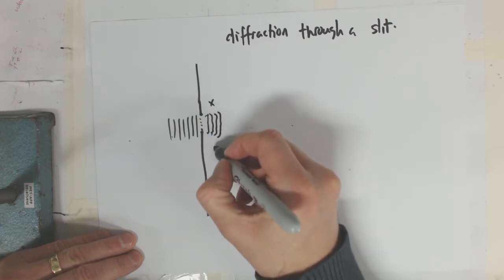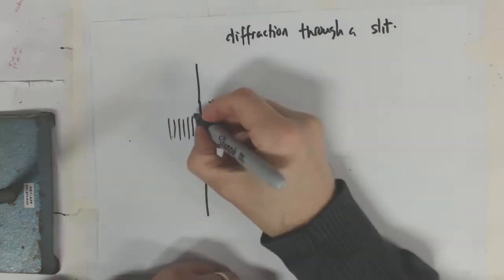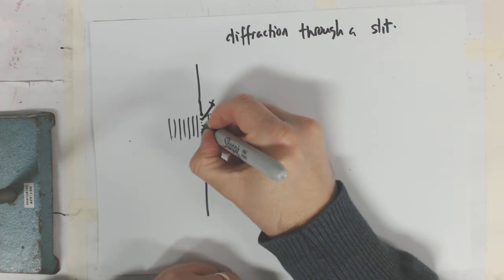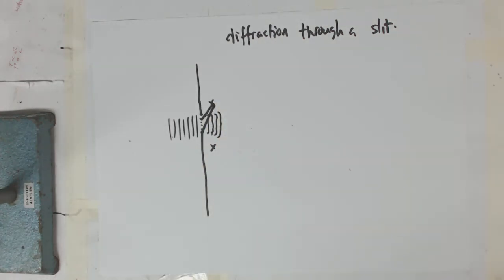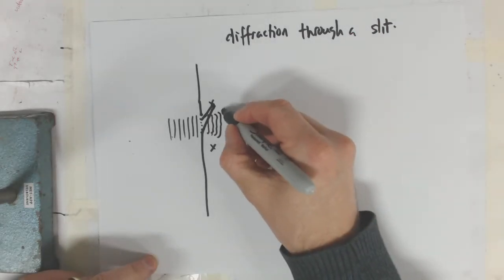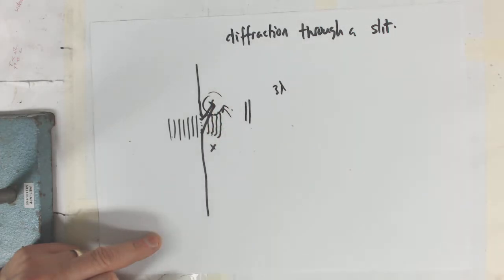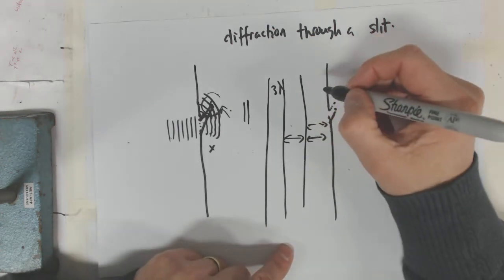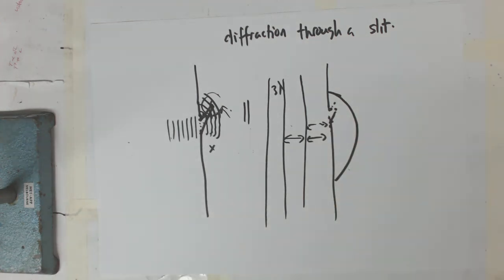9 gapsize wavelength and diffraction